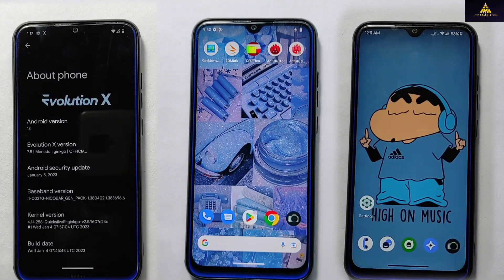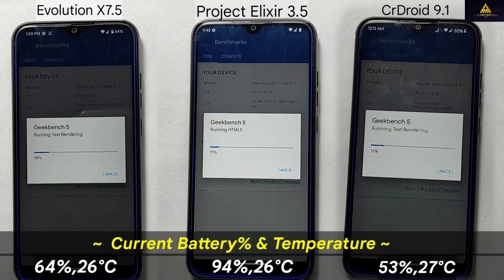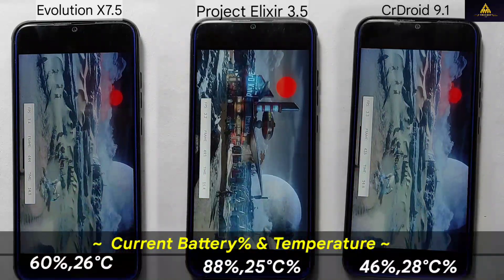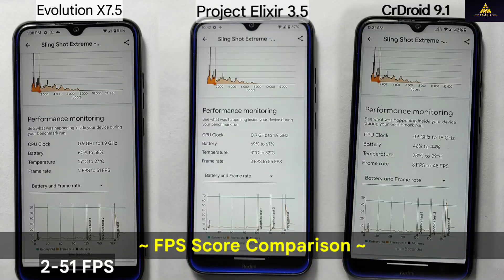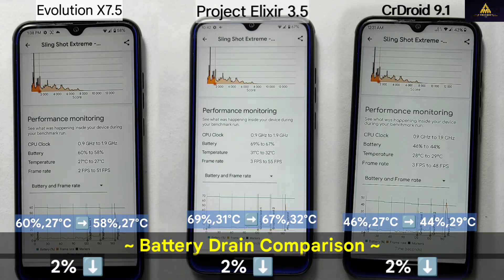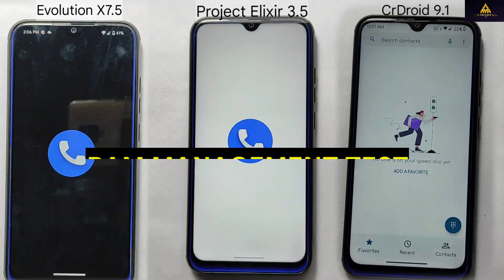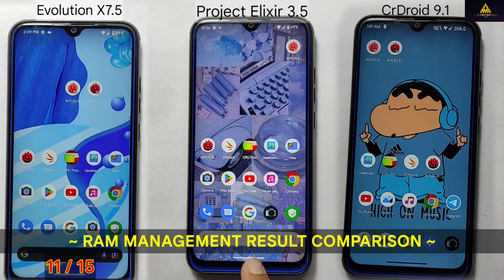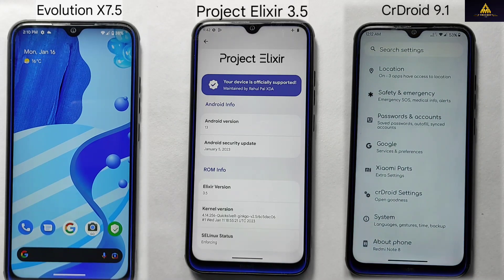ULTIMATE CUSTOM ROM BATTLE : EVOLUTION X VS PROJECT ELIXIR VS CRDROID ROM || WHICH ONE IS THE BEST?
Welcome to Craxoid. Today in this video I am going to do the Ultimate comparison test between top 3 leading custom roms available today. I have done in-depth comparison on performance,speed ,battery drain and thermal management test between Evolution X, Project Elixir And CrDroid custom ROM. In this video you will find out which custom ROM is the best among them.So Watch this video till the end to know the winner among them.